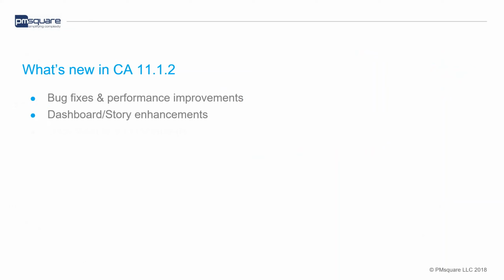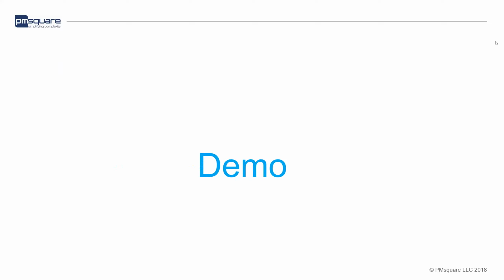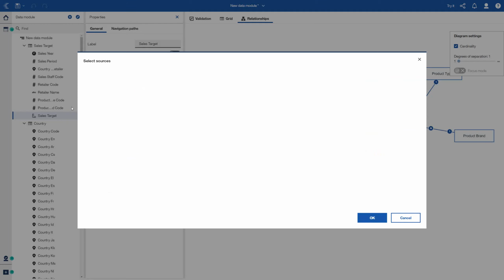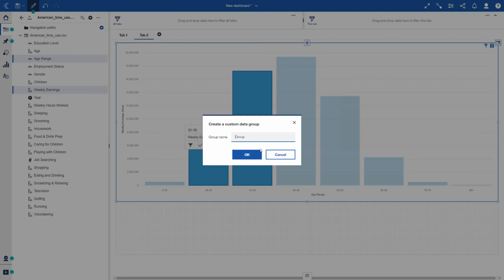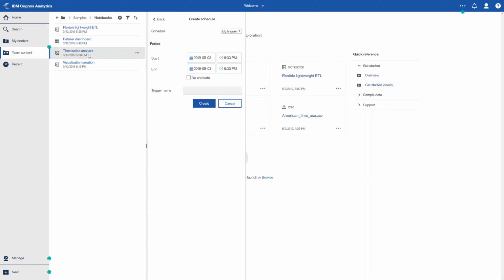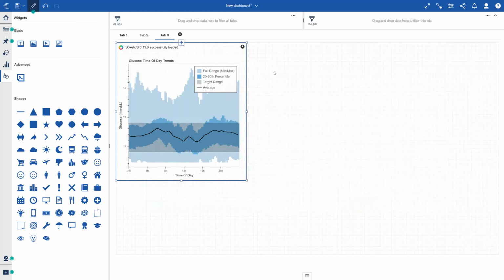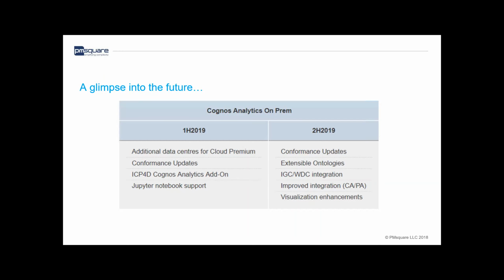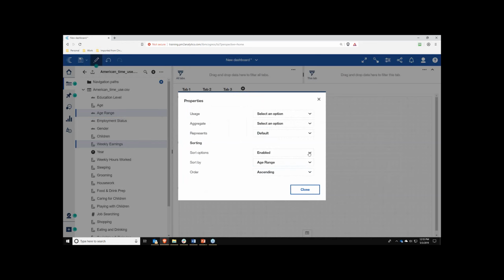What's New in Cognos Analytics 11.1.2?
Ryan Dolley covers what's new in Cognos Analytics 11.1.2, including visualizations, predictive features, and data modules.

Planning a Cognos 12.1 upgrade? Get a free readiness report for your environment, reviewed by one of our upgrade consultants

Explore the newest features deployed in Cognos Analytics as of 11.1.2. In this webinar, Senior Solutions Architect Ryan Dolley shares updates to visualizations, predictive capabilities, smart exploration, mapping technology, enhanced data modules functionality, and much more.
Webinar Topics
-  Updates to visualizations
-  Predictive capabilities
-  Smart Exploration
-  New mapping and geospatial options
-  Enhanced Data Modules functionality
-  Q&A panel